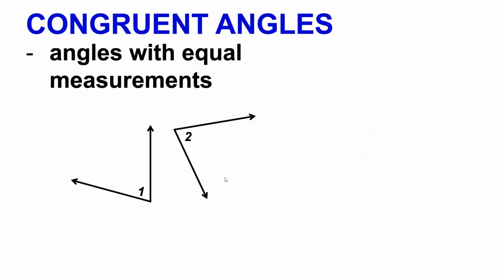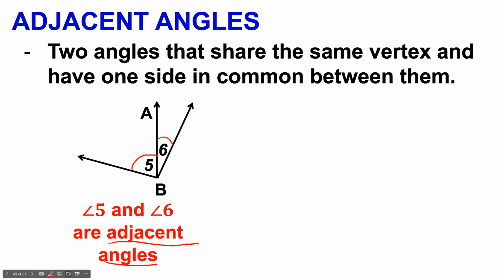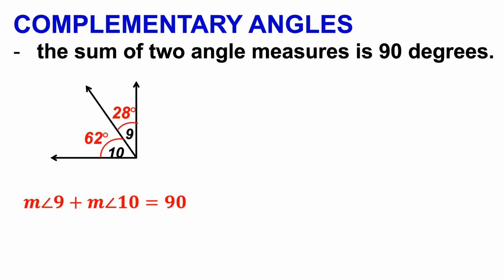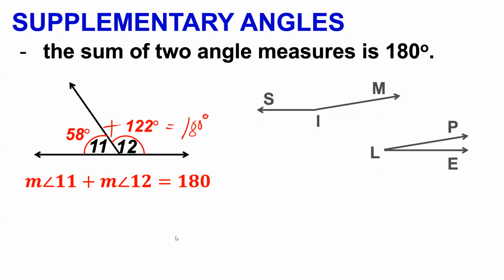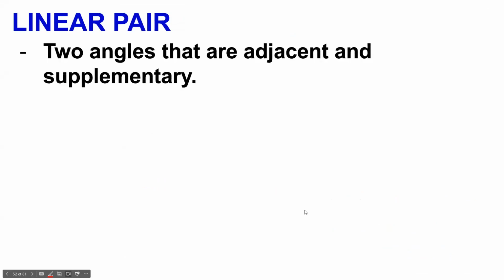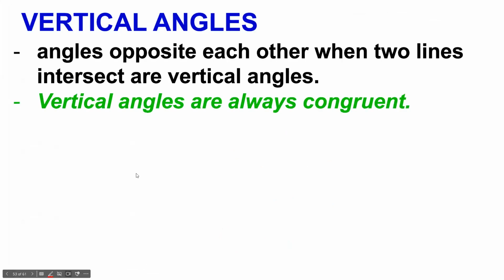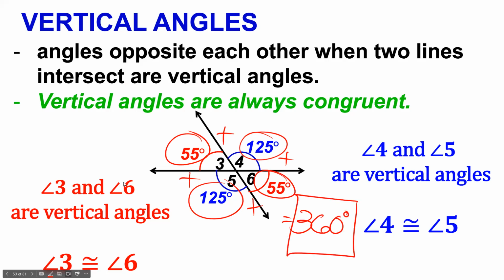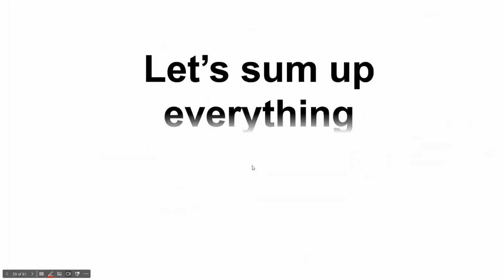ANGLE PAIRS - A Brief Explanation